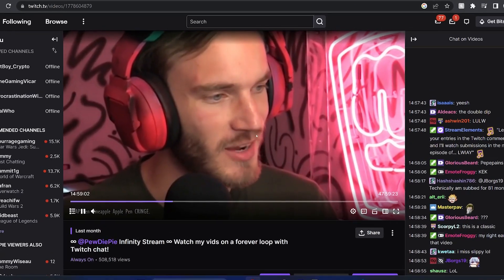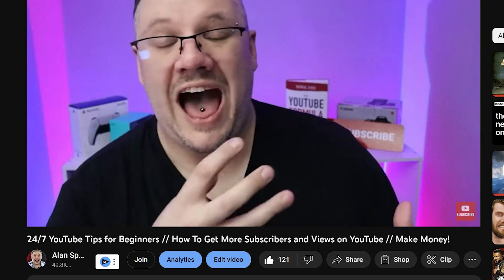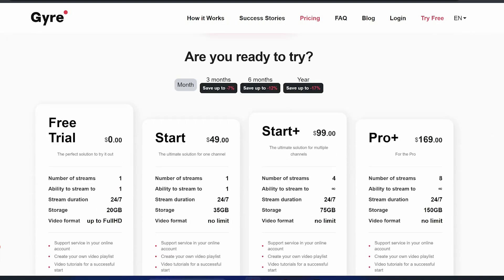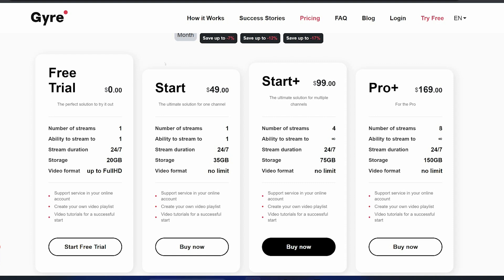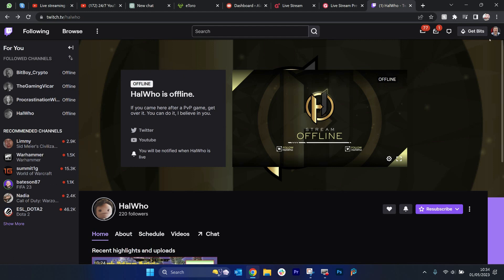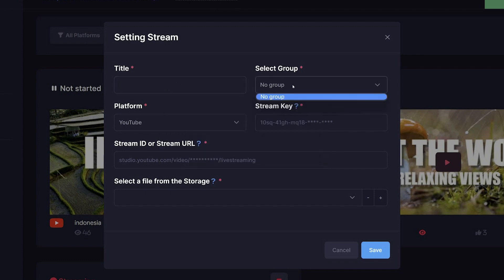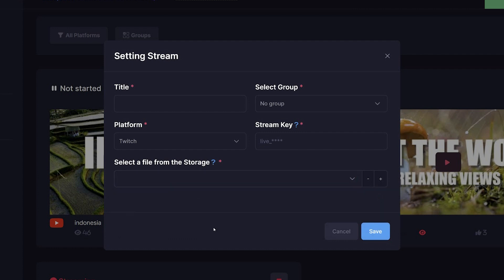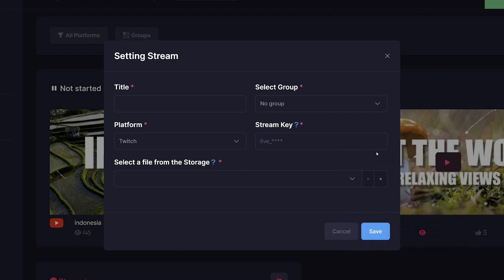How To Livestream 24/7 without Leaving Your Computer On (Twitch, YouTube Facebook and more)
I use Gyre to livestream to my YouTube channel 24/7 and you can too

Did you know you can make your own non stop 24/7 livestream without leaving your computer on and no need for your own streaming server. Twitch, Facebook, YouTube, TikTok, Vimeo Livestreams all supported - Livestream 24/7 like PewDiePie Infinity (Twitch and YouTube) - So, want to learn how to live stream 24/7 on youtube?

Looking to learn how to livestream non stop on YouTube? Maybe you just want to set up a 24/7 stream for meditation, learning or music - this tutorial will teach you how to go live forever with just one click of a button.

Livestream on YouTube 24/7 without Leaving Your Computer On - How To Livestream 24/7 on YouTube - Livestream 24/7 like PewDiePie Infinity (Twitch and YouTube)

You upload the video to your personal Gyre server, create a playlist, and start the broadcast. When the playlist ends, Gyre restarts it from the beginning. This creates an endless stream that will play on the channel and engage the audience until you stop it yourself.

So what?
You’ve probably already heard that YouTube prioritizes live streams; they get more ad slots and new traffic. With Gyre, you can do what you love while your content works for you.

What does YouTube say?
Gyre works within the YouTube Guidelines — this functionality is provided by the platform. You don’t need to log in or give access to your YouTube account. You just upload the video to your Gyre server and stream from there.